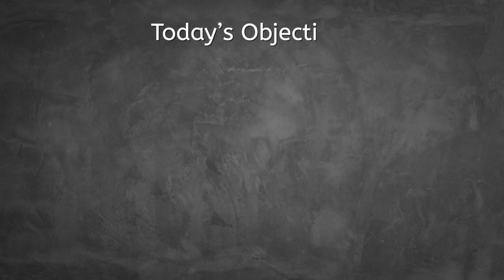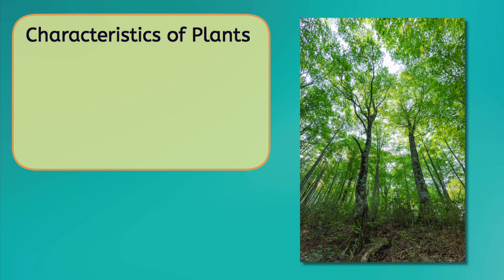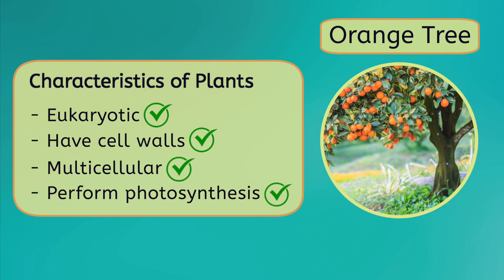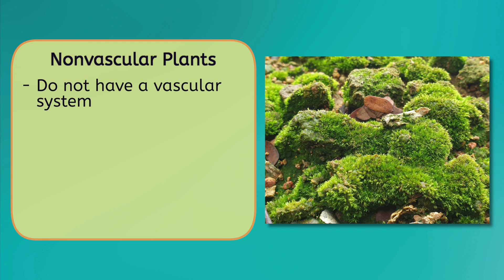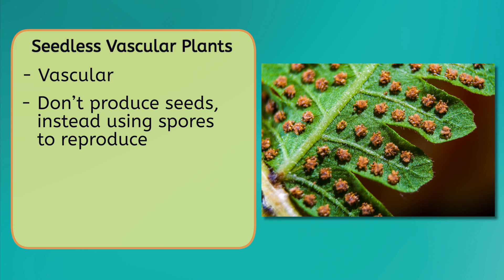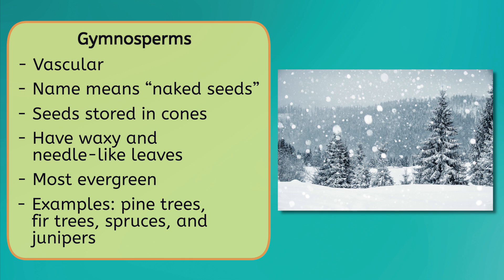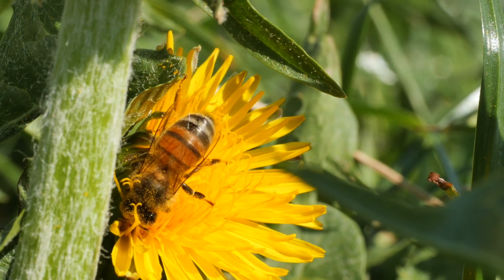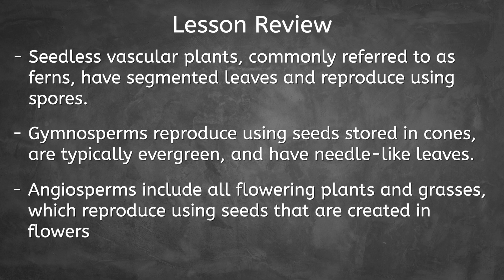Plants - Characteristics and Classification of Plants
What makes a plant a plant? In this 8th grade science lesson, students will explore the kingdom of plants, examining their unique characteristics and learning how scientists categorize them into various groups. This lesson is part of the Life Science course from Miacademy and MiaPrep.